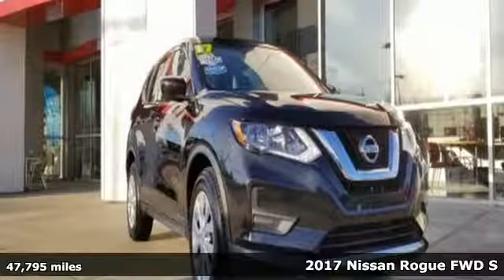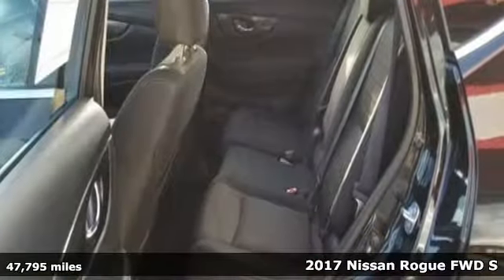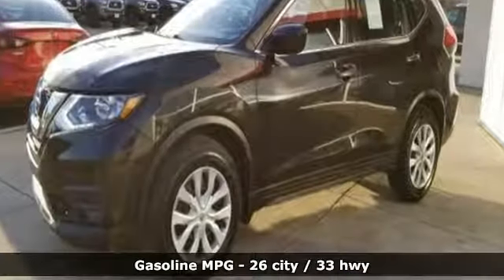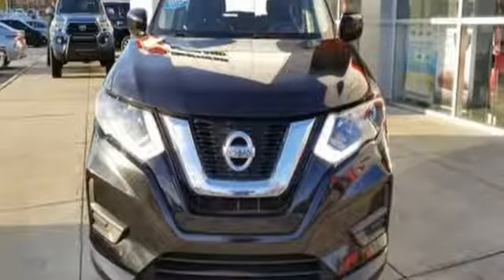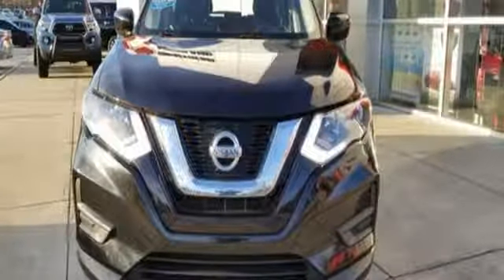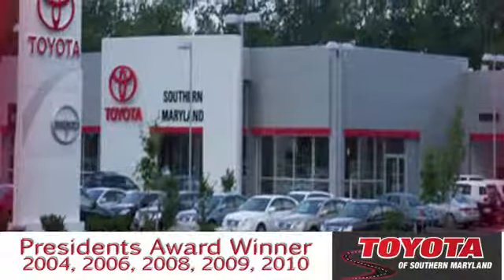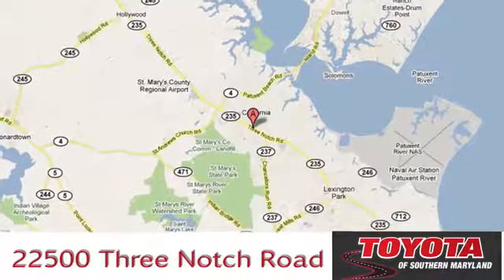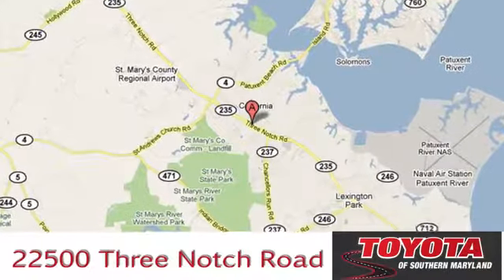Used 2017 Nissan Rogue Lexington Park, MD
Year: 2017
Make: Nissan
Model: Rogue
Trim: S
Engine: 2.5L I4 DOHC 16V
Transmission: CVT with Xtronic
Color: Black
Interior: Charcoal
Mileage: 47795
Stock #: U523695
VIN: KNMAT2MT2HP523695
ONE OWNER, CLEAN CARFAX, NEW TIRES, NEW BRAKES, FACTORY WARRANTY REMAINING, EXTENDED WARRANTY AVAILABLE, LOW PAYMENTS AVAILABLE !!!, AM/FM radio: SiriusXM, Power windows, Remote keyless entry, Speed control, Wheels: 17" Steel w/Full Covers. Recent Arrival! CARFAX One-Owner.brbrbrAwards:br * 2017 KBB.com 10 Best SUVs Under $25,000 WE GIVE YOU A 6 MONTH OR 6,000 MILE LIMITED POWER TRAIN WARRANTY ON ALL USED CARS AND TRUCKS !! SEE WHAT IT'S LIKE TO BUY FROM A DEALER THAT VALUES YOUR BUSINESS!!

Address:
22500 Three Notch Road